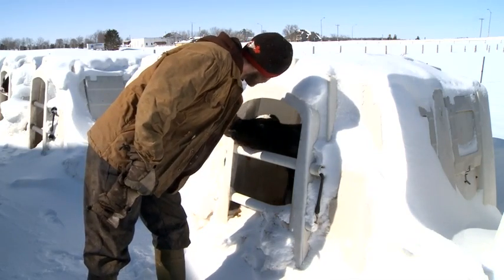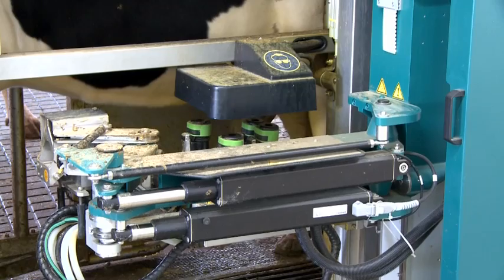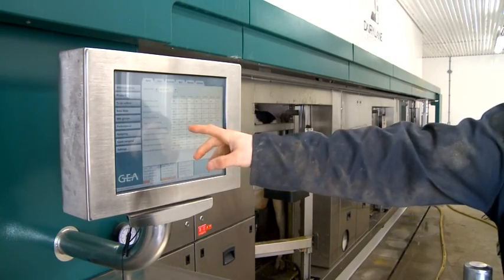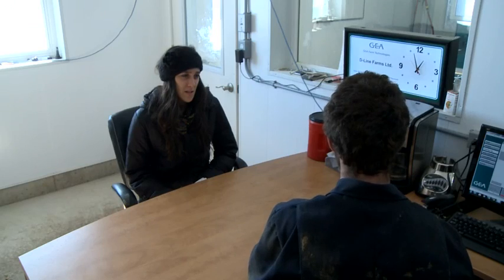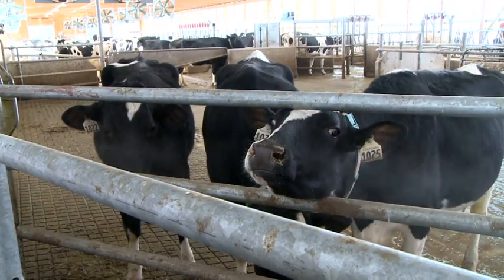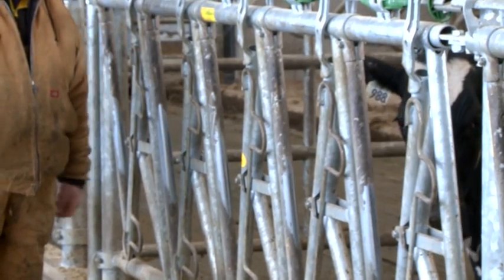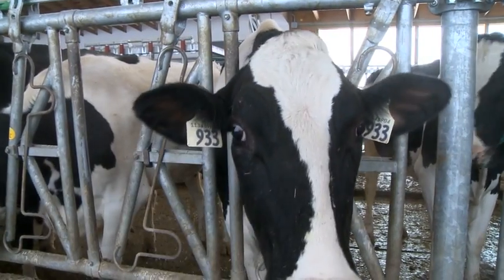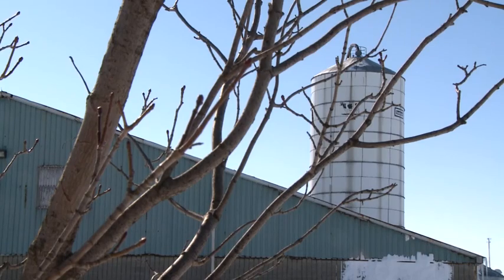Western University- Ethical Dairy Farming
This is a feature about ethical and economic farming. When the cows are happy and comfortable, so is the farmer.